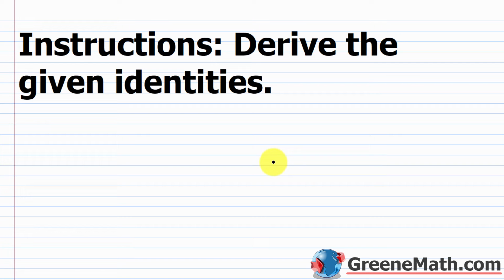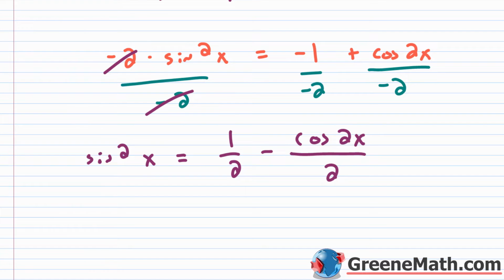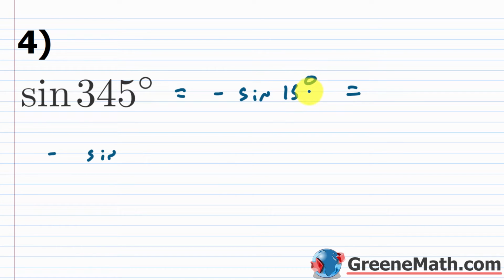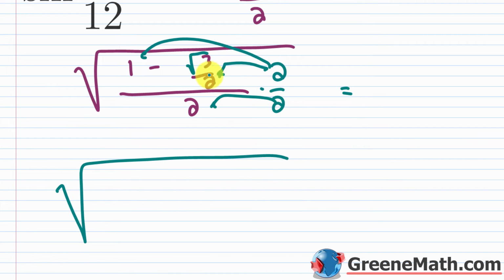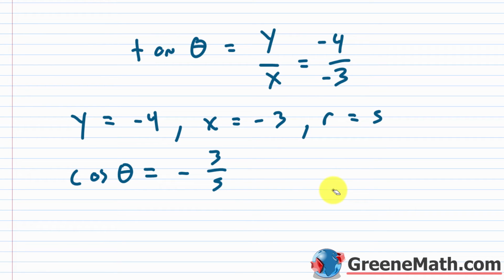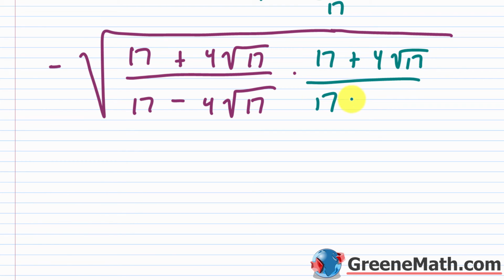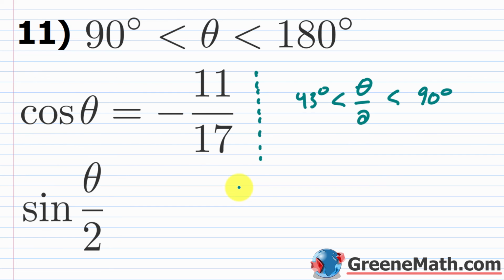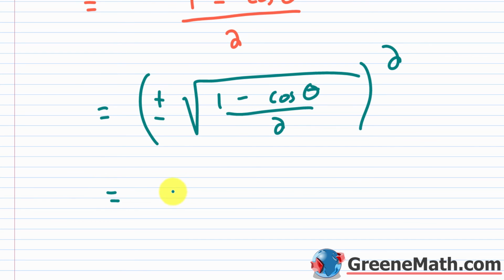Half-Angle Identities Practice Test Full Solutions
Step-by-Step full solutions for our practice test on half-angle identities.

Chapters:

0:00 Problem #1
3:39 Problem #2
7:31 Problem #3
10:42 Problem #4
13:45 Problem #5
15:42 Problem #6
17:34 Problem #7
20:09 Problem #8
24:14 Problem #9
31:04 Problem #10
33:53 Problem #11
35:55 Problem #12
37:39 Problem #13